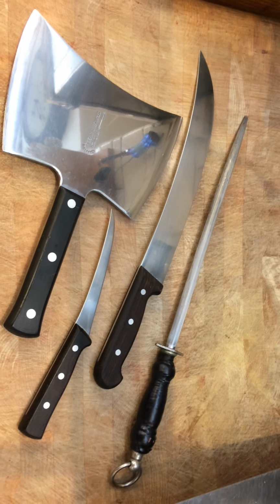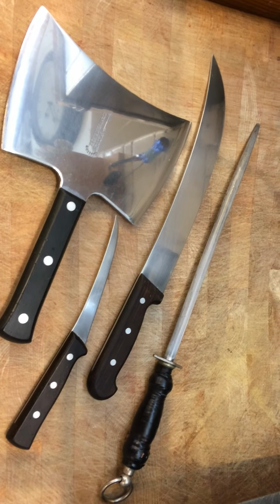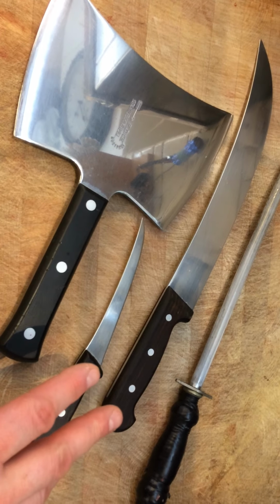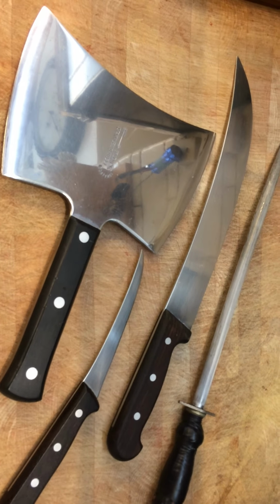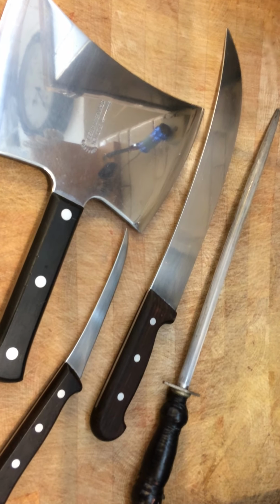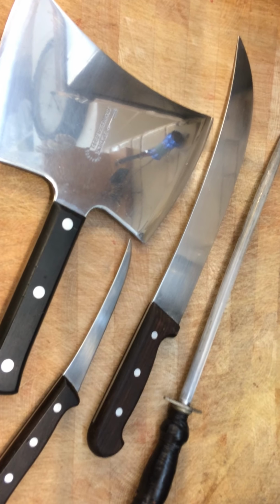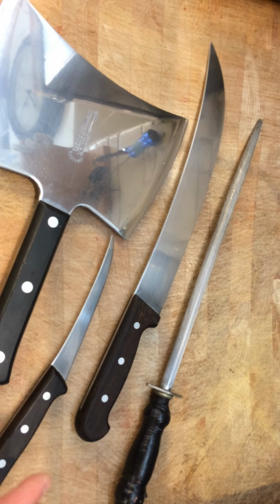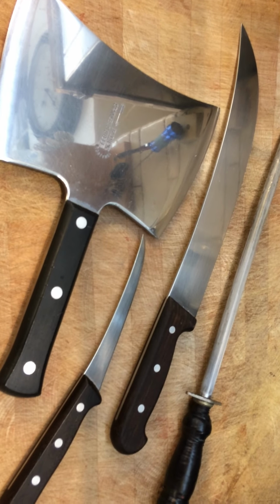How to keep your kitchen knives sharp.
In this video I let you know what I have learned cutting meat for almost 30 years.  Sharp knives start with good steel and if you follow the simple rules laid out in the video you will always have a safe, sharp knife.  The knives in the video are about 10 years old, and I use them everyday cutting hundreds of pounds of meat daily.